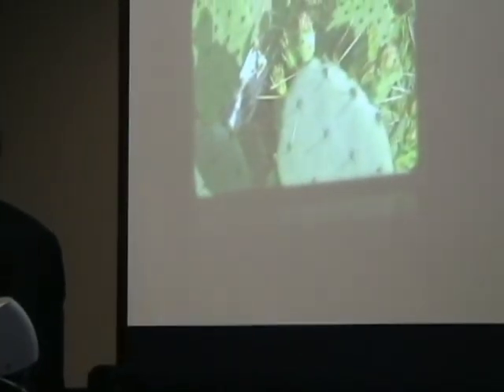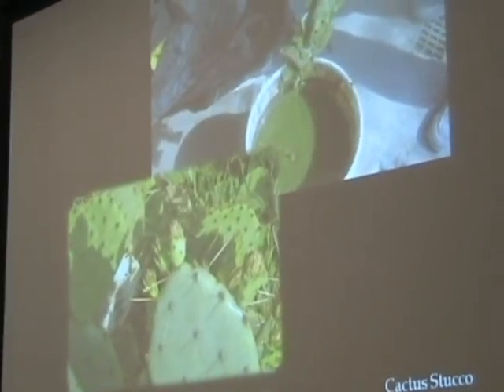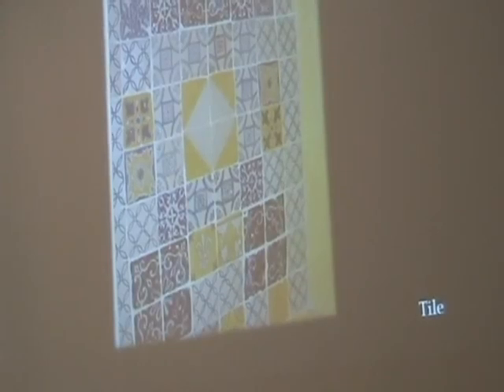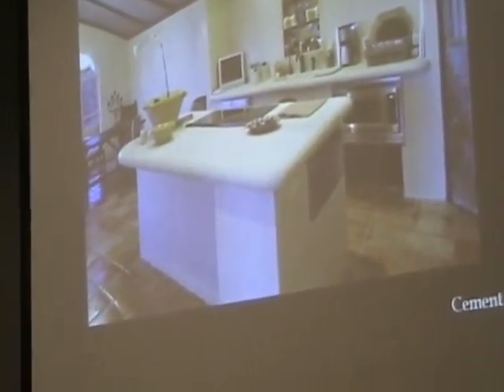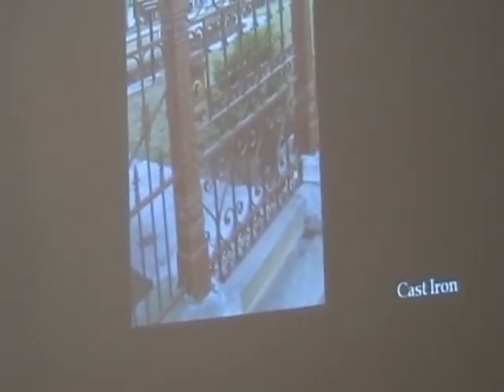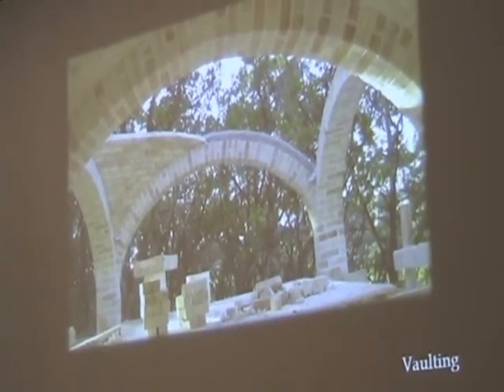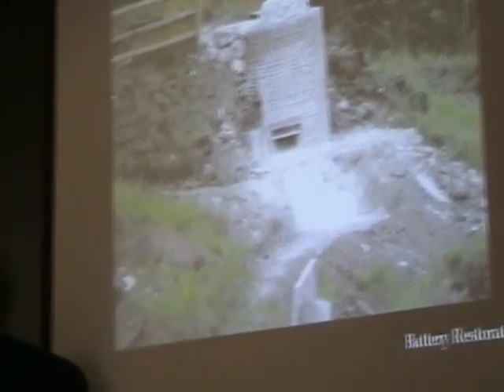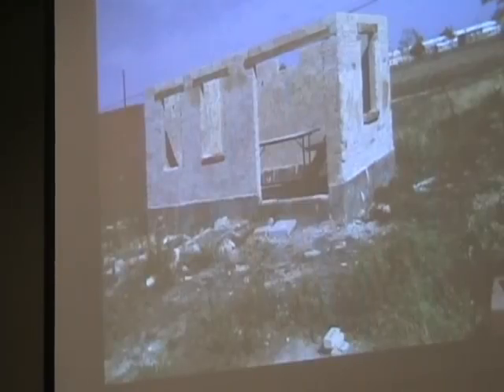Bastrop County Expo // Construction Methods - Part Three